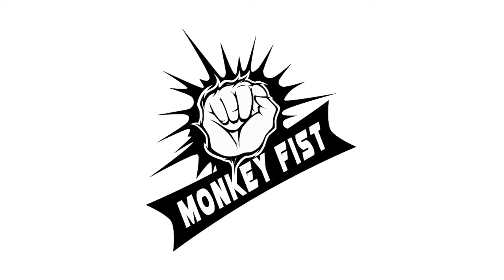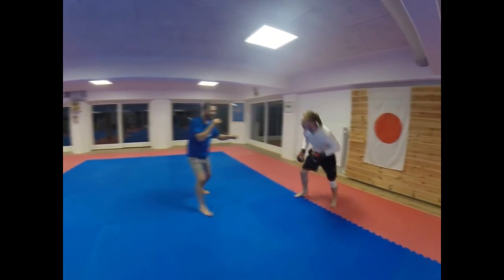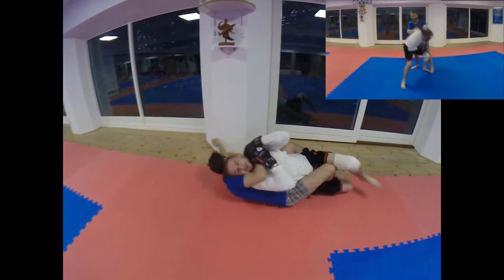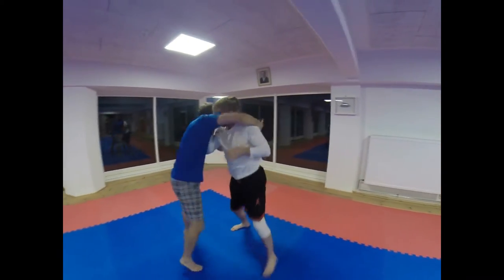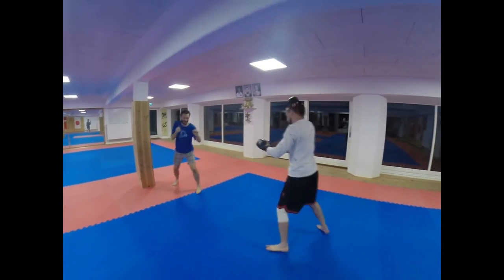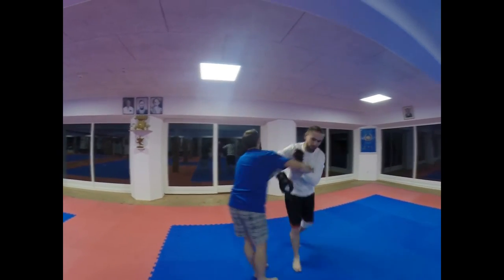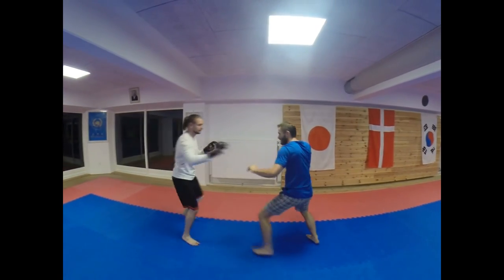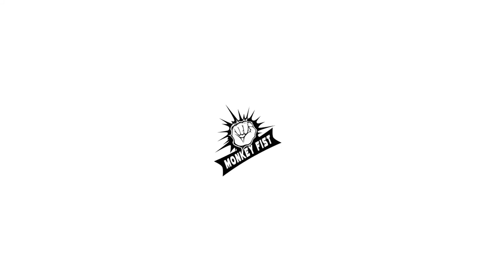RE: Knife Defense Experiment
This experiment can open eyes a little... my friend he had just fun - i tried to do some stuff that SELFDEFENCE EXPERTS would advice but hmm this did not work XD and I was trying to take this experiment very seriously and set my mind to that this marker is a real knife. So this is why "in the situation when I could fight back" I did not run to my attacker and try to beat him up because then my plan would not work ... this could be a very bad exchange: a few blue marks compared to a lot of cuts or changing my inside for outside stuff.
from my observation ... every time I tried to catch him - it was like I just let him cut me - because I can hold him it means that he is in a good distanse to cut me XD soooo when I tried to be far he run to me when I was close it was not good too.. I know that EXPERTS catch the arm - punch 2 times take knife and it's done! but I set my mind to that if i can punch him, he can cut me... this is why my position was "save" so only my hands was close enough to him but my i tried to keep my body in the back. In the PRO selfdefence videos they never show that the attacker can change hand (like my friend here ... I catch his arm with the knife and he changed and cut me instantlyXD)
soo this was just "fun". in real life this could be dangerous : P